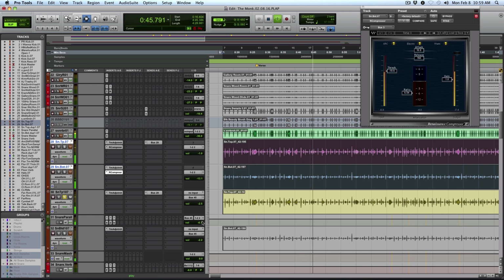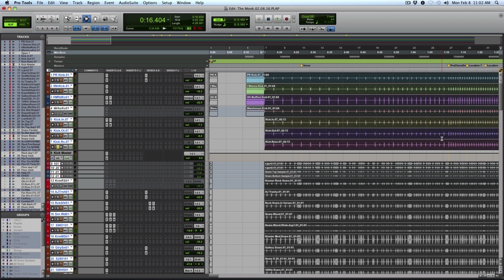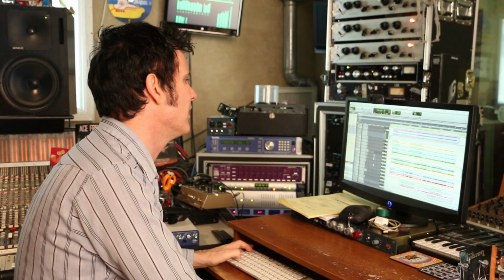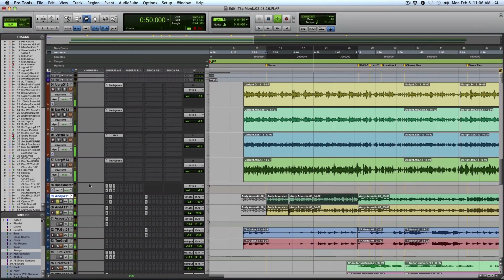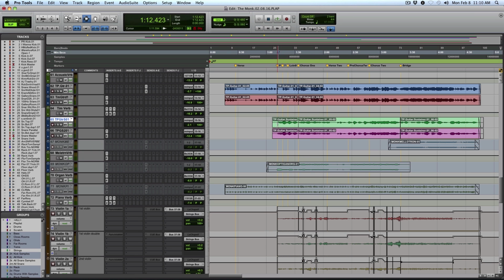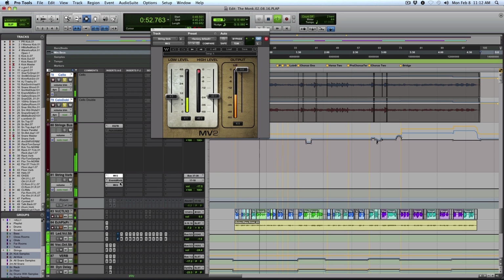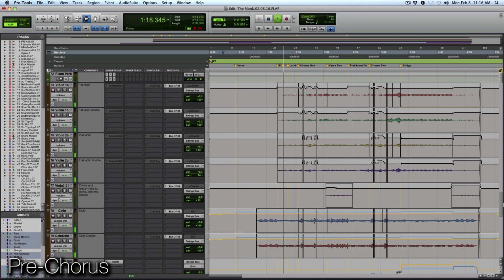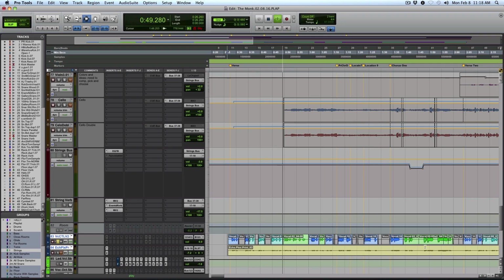Mix Breakdown: Andy Palmer "The Monk" - Warren Huart: Produce Like A Pro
Warren opens up "The Monk" by Andy Palmer and gives a breakdown of his mix. This song was tracked using a Studer A80 tape machine and the CLASP system into Pro Tools.